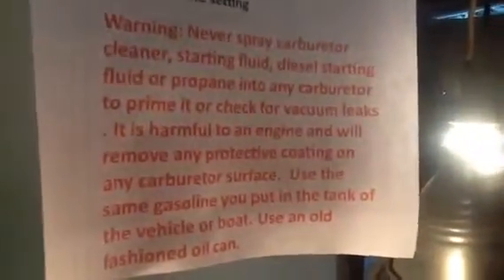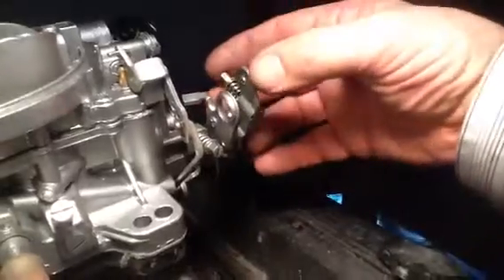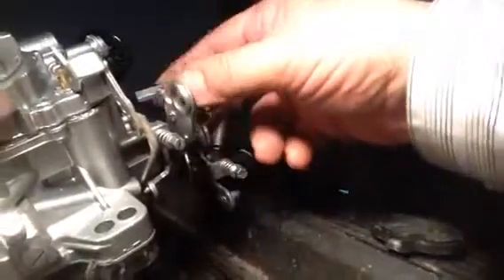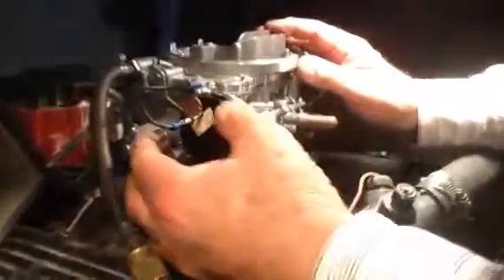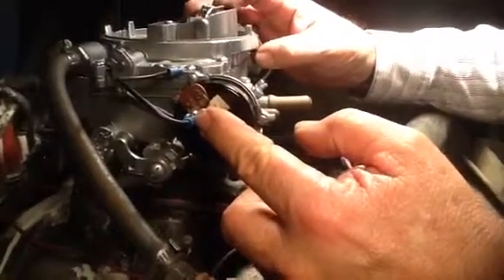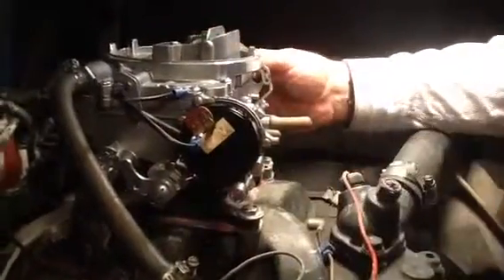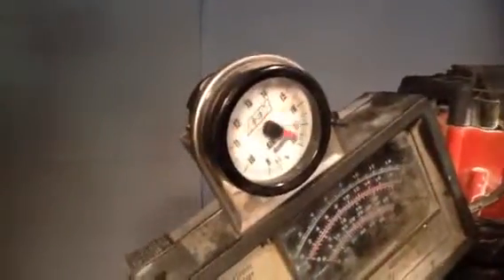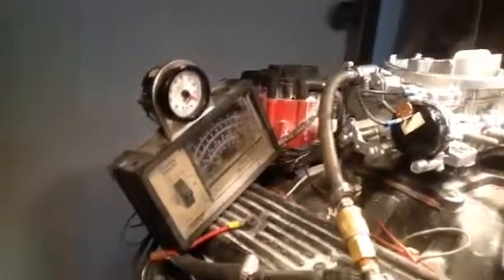Afb carter 9627 ford kick down.